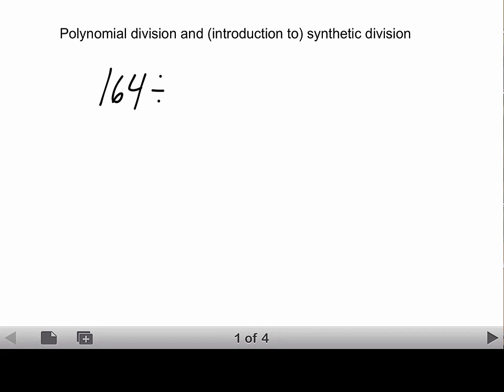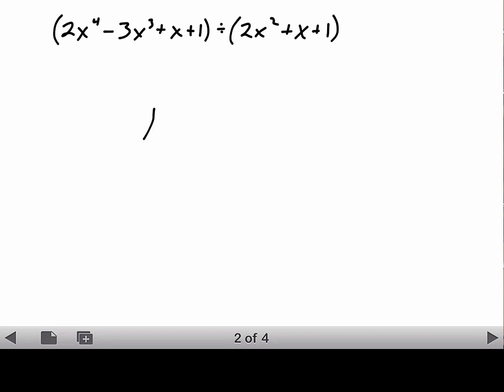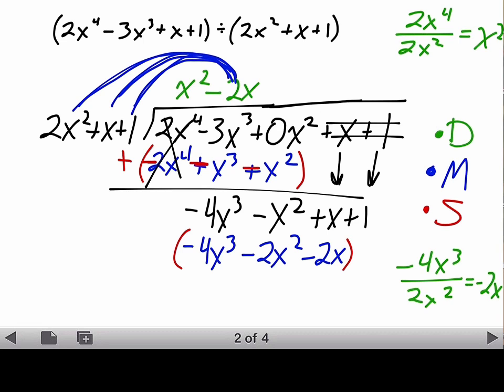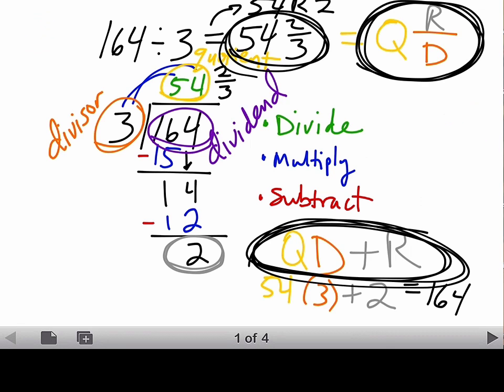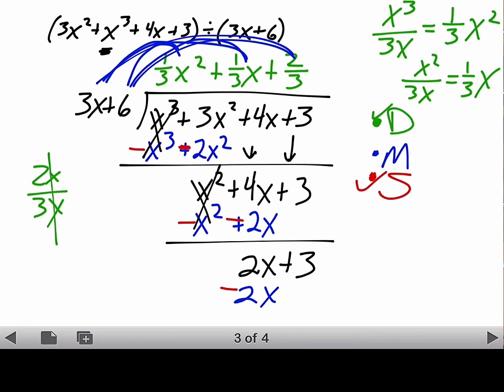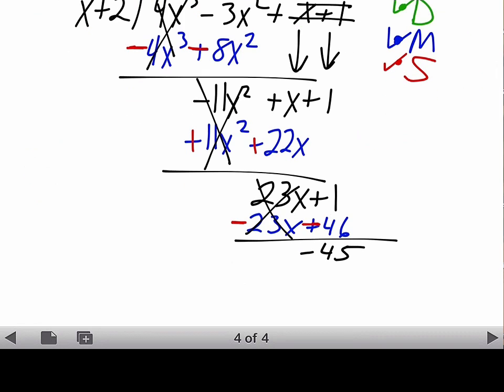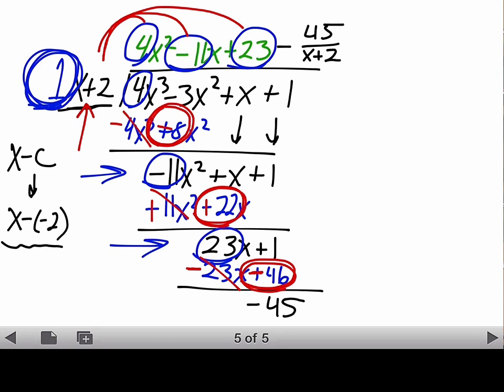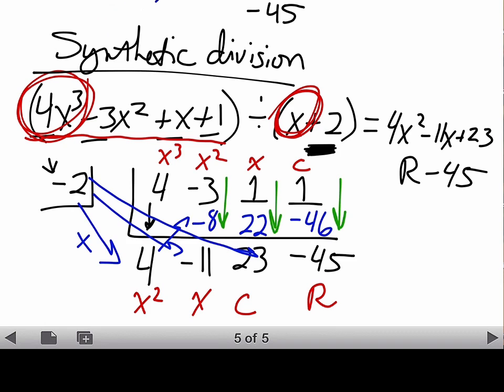Polynomial division and (introduction to) synthetic division